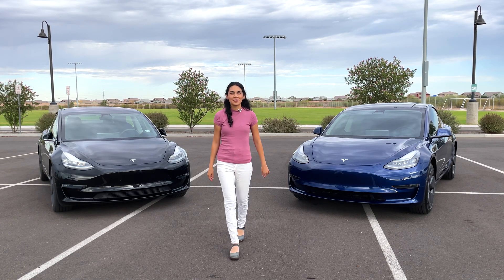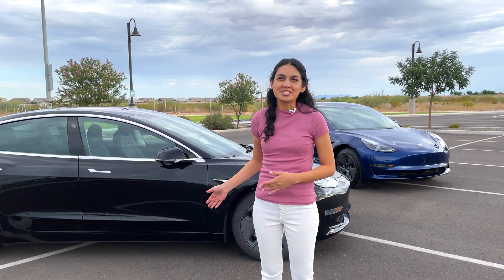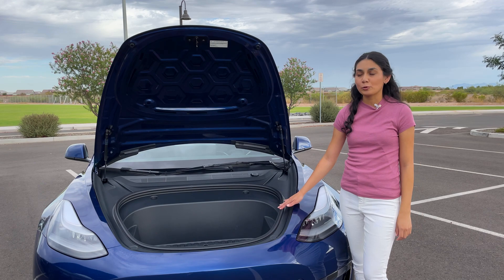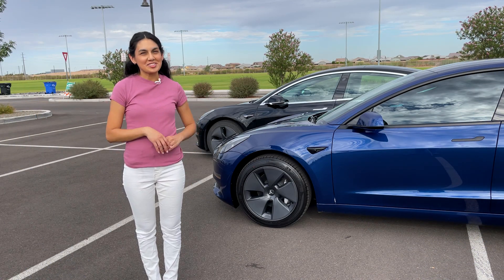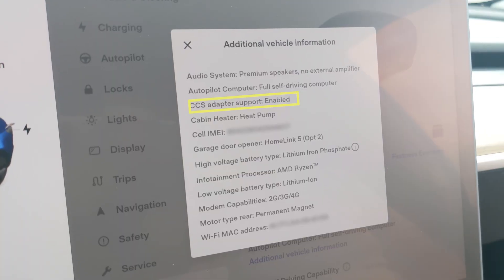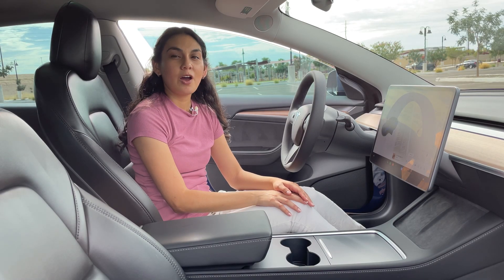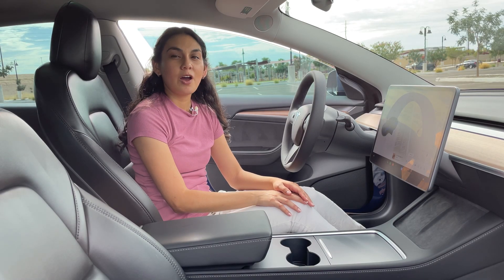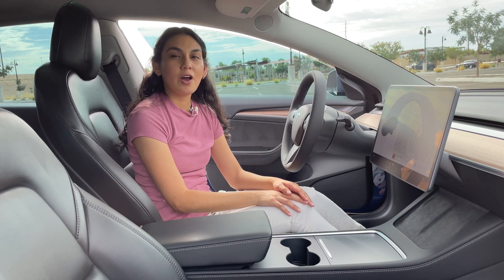2022 Model 3 RWD vs 2019 Model 3 SR+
A comparison and list of updates between the 2019 Tesla Model Standard Range Plus and the 2022 Rear-Wheel Drive. There have been a lot of changes over the years to the exterior, interior, battery and performance of the model 3.

0:00 Intro
00:56 Price & Exterior
04:31 Battery & Performance
06:42 Interior
08:53 Driving
09:37 FSD, Charging cable